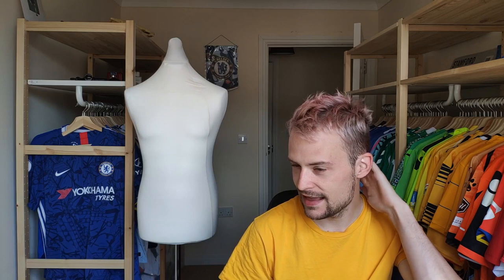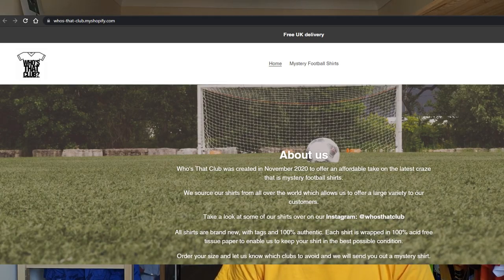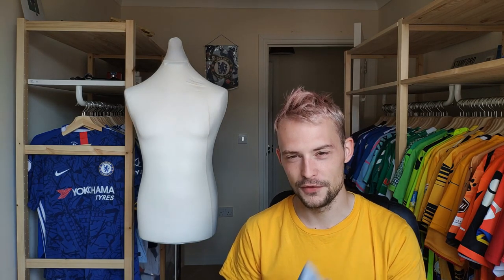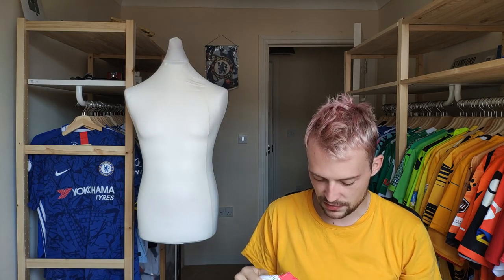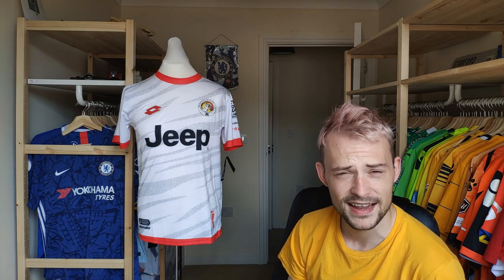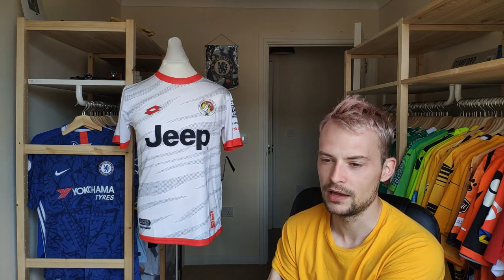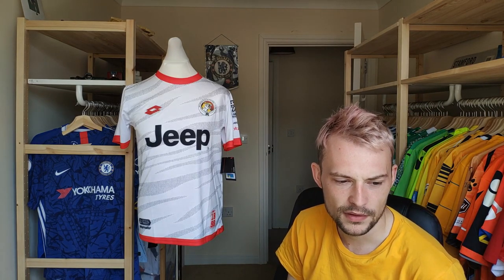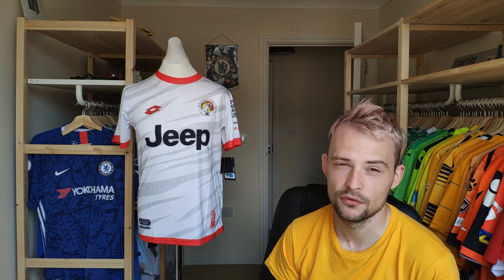Football Shirt 314 - My First Shirt From... SINGAPORE!!